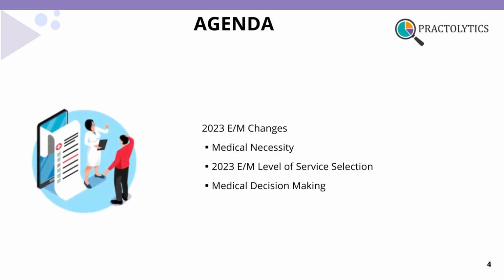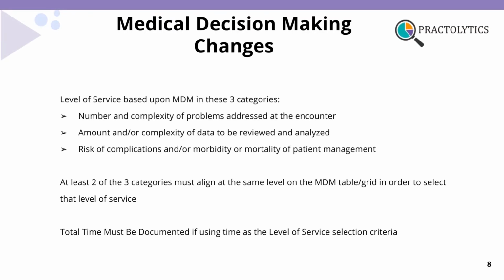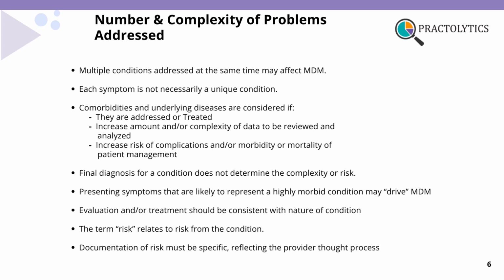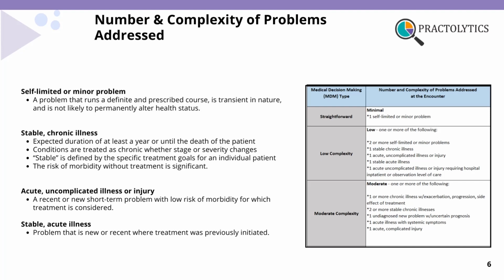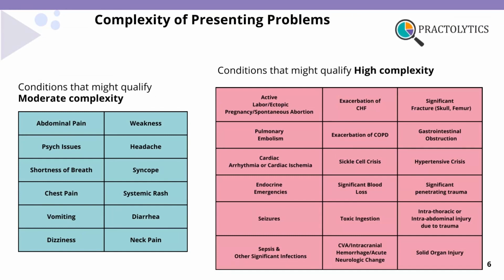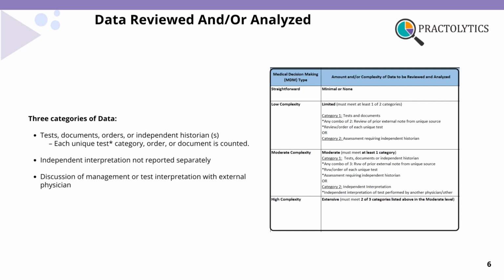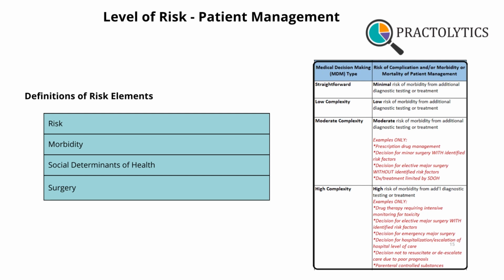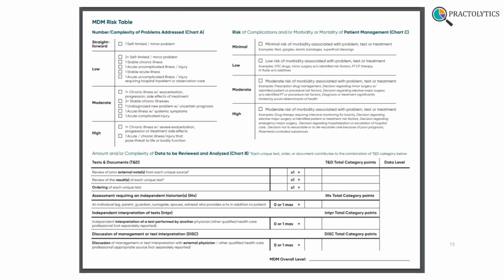Evaluation and Management Updates 2023 - Part 2 | Practolytics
E&M CPT & Documentation Updates 2023 Part 2

AMA has published updates to Evaluation & Management codes yet again and this time the focus is primarily on Inpatient Services.

CPT code set update for 2023 encompasses a total of 393 editorial changes, 225 new codes, 75 deleted codes and 93 revised codes.  The new CPT code set will go into effect on January 1, 2023.

This video will help you understand the important changes to coding E&M services in the Inpatient settings, nursing home visits, assisted living facilities, and a few other sections.

For the year 2023, the primary objective of the changes is to bring in consistency in leveling the code not just for the office visits but also for other similar services such as inpatient admissions, subsequent hospital visits, observation care services, and a few other areas such as skilled nursing care and home care services.

AMA has now introduced similar set of guidelines wherein code selection for inpatient care, observation, nursing care, and home care services is also dependent on either the total time spent with the patient OR the level of medical decision making.

In a similar context, they have also changed the requirements for History and physical examination which are now only required as deemed medically necessary by the treating provider.  These two components are no longer a criteria in the E&M code selection for these services.

Apart from these updates, AMA has published quite a few guidelines on the medical decision making portion of the evaluation and management codes which we will discuss in our next webinar recording.

Practolytics, with support from AdvancedMD billing software processes more than 2.5M claims annually, collecting more than $500M for its clients. End-to-end services include medical billing, medical coding, chart audit, credentialing, eligibility, benefits verification, and preauthorization services. The company’s diverse background in every aspect of healthcare allows it to maximize revenue and consistently deliver optimum results.